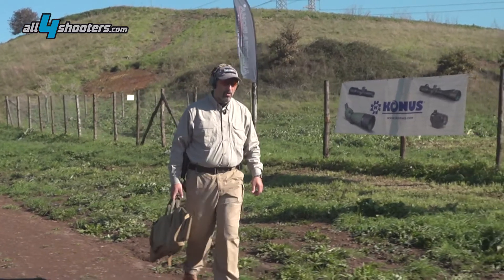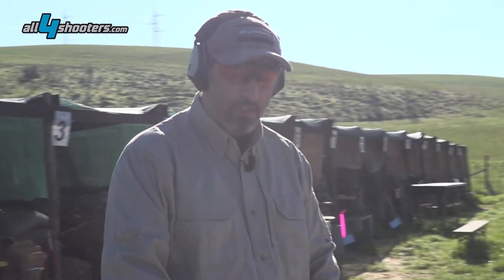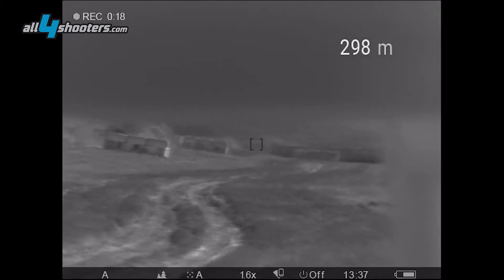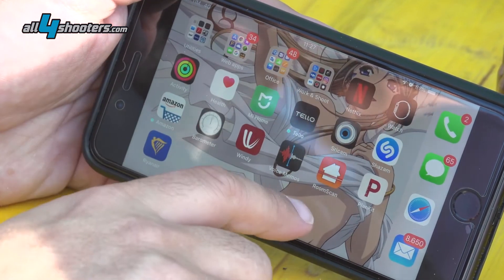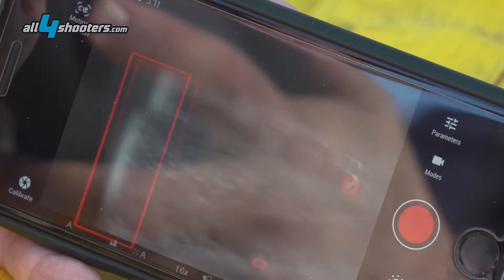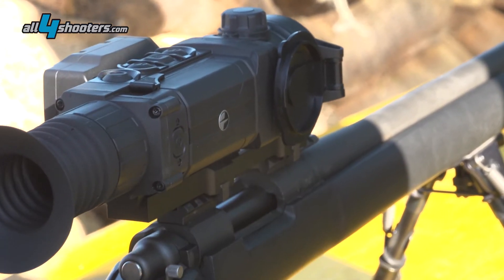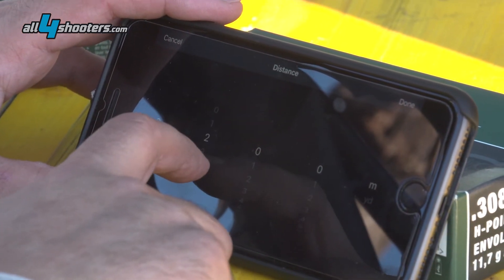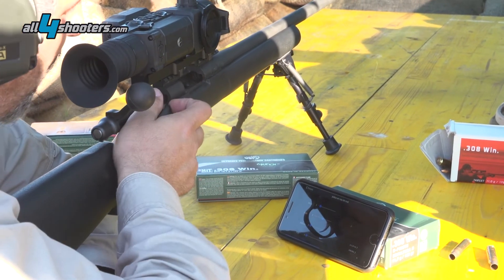Pulsar Trail XP50 LRF thermal riflescope : test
The riflescope we received for the test is the top of the line Pulsar Trail XP50 LRF.

This thermal riflescope is based on a state of the art Ulis 17 µm pixel pitch FPA (Focal Planar Array) microbolometer sensor with a 640x480 pixel resolution, 50 Hz refresh rate, and a 50mm objective lens; this combination yields a native magnification of 1.6x, with digital zoom up to 8x.

For the test of the Pulsar Trail XP50 LRF we mounted the riflescope on a Remington 700 Police bolt action rifle, chambered in .308 Winchester; we used RWS and Geco ammunition for all live fire tests.
To fully test the Trail and laser range finder integrated in the riflescope we chose a 500-yard shooting range on the outskirts of Rome, in Italy. We zeroed the Trail using the exceptionally simple Pulsar one-shot zeroing
The reticle displayed in the digital domain and can be chosen out of a set, even on the fly. Each click is 34mm at 100m, and 200 clicks are available for elevation and windage; a total of 6,8 meters of adjustment is available at 100m!

We were especially curious to test its ballistic calculator. Once we paired the Trail XP50 LRF to the app using Wifi, we switched to the Ballistic section and added a new preset, entering the projectile parameters from the included catalog. The app lists most popular hunting and sporting ammunition brands and loads, including the RWS load we used; GECO is still not listed as brand (except for a .22lr load), but the app is continuously being updated and loads are added every time.

Performance on an iPhone 8 plus is lightning fast, but we also tested it on an iPhone SE and the app is still plenty snappy. On Android, performance is similar.
Our experience with the Stream Vision app is quite positive and we can’t wait to see what Pulsar has in store for us in 2019!